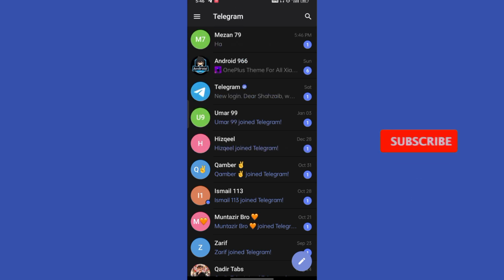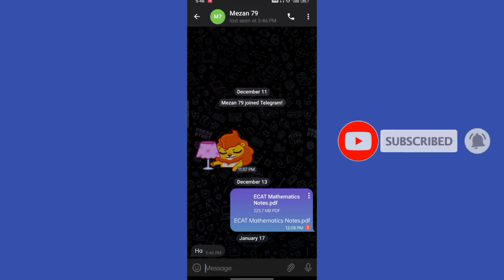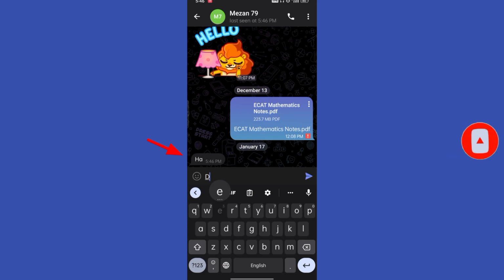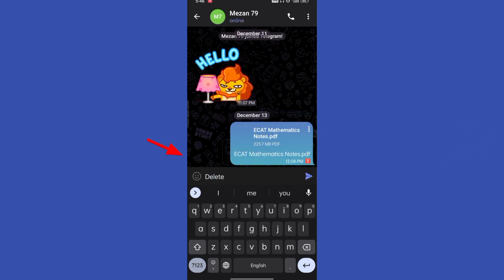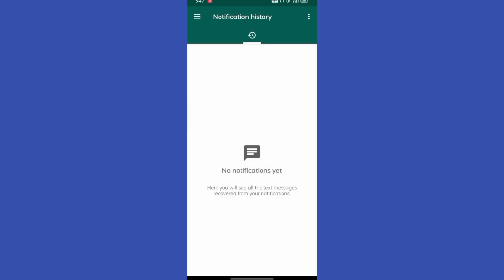How To Recover a Deleted Chat In Telegram - EASY TUTORIAL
In this video we tell you how  to recover a deleted chat in telegram. If you deleted a chat and you still need it, we learn you how to recover your chats. Its an easy tutorial, watch the video closely and we show you how to recover deleted chats in telegram.